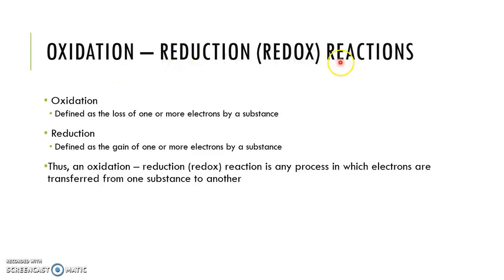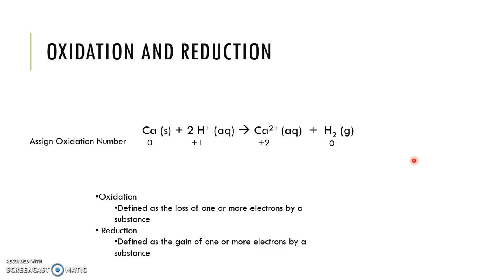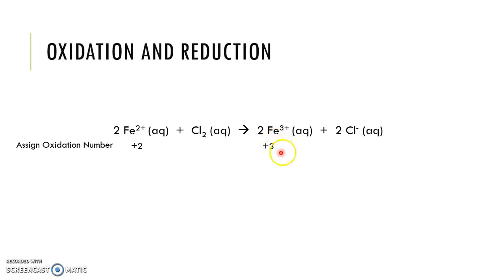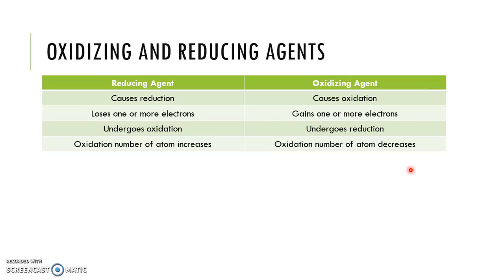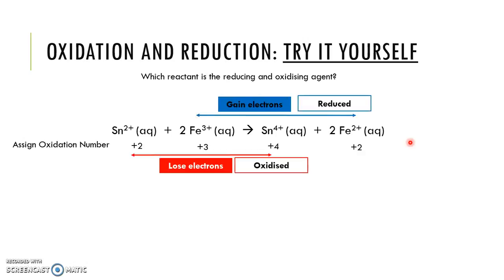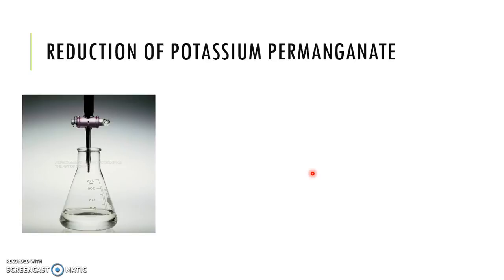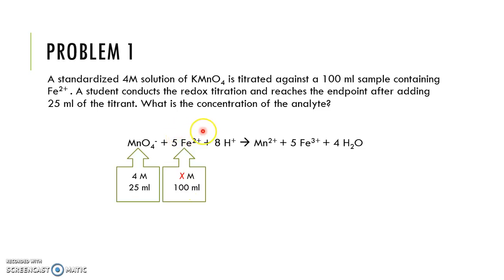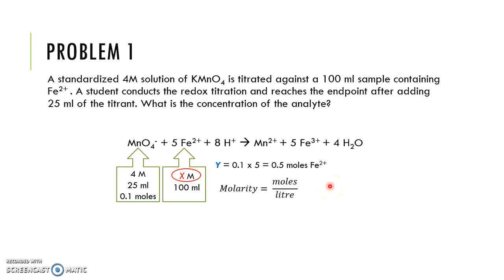PHAR 1122 Redox Titration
This lecture gives a brief description of redox reaction and its application in the titration method.